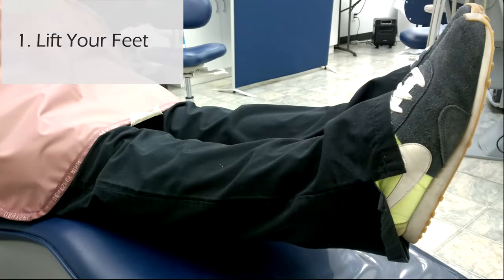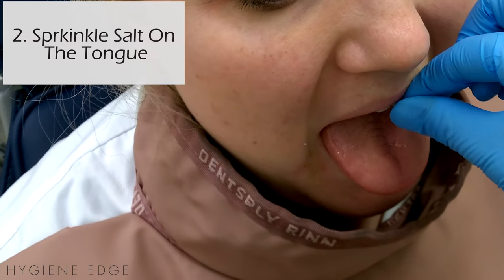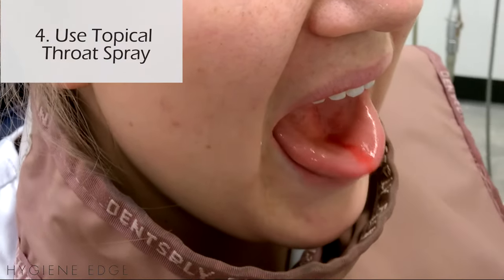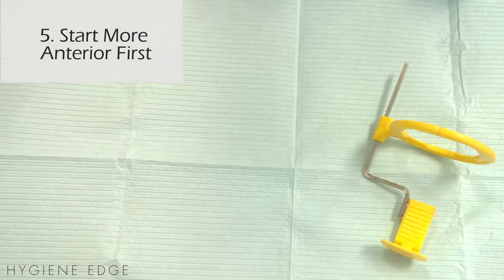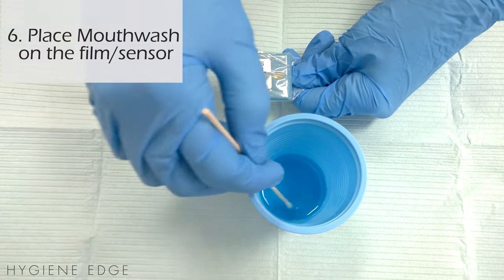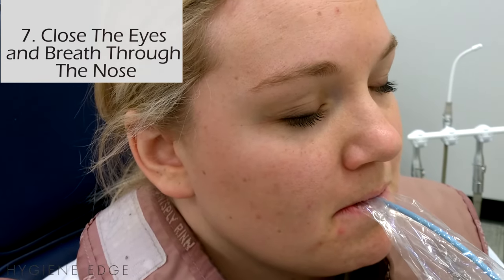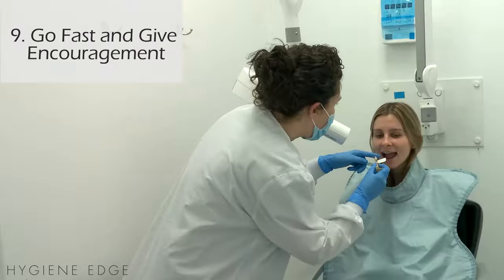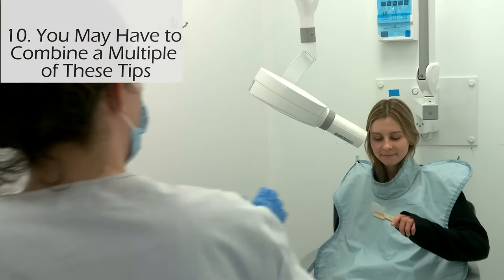10 Tips to Get Radiographs on Patients Who Gag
For dental professional use only.